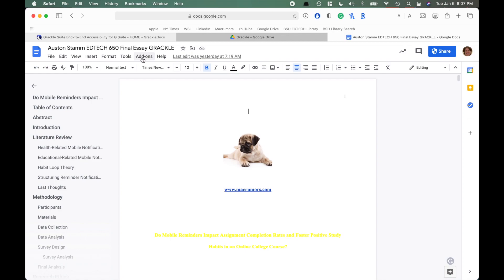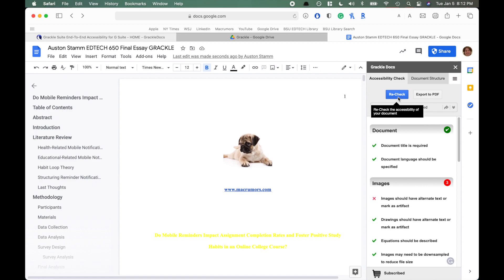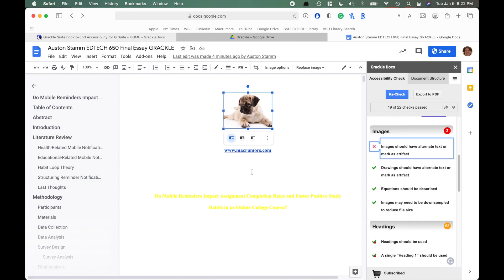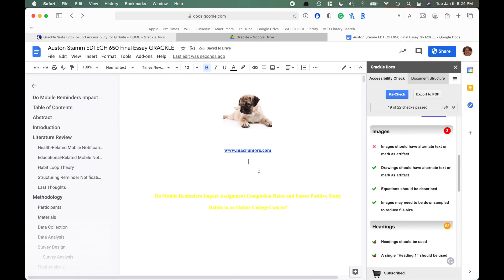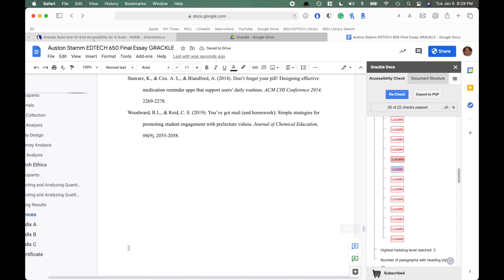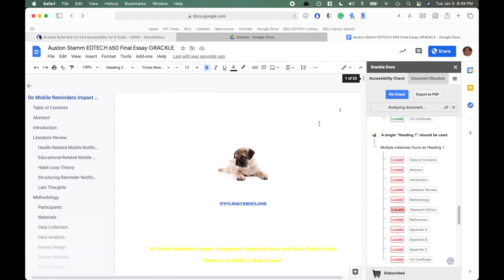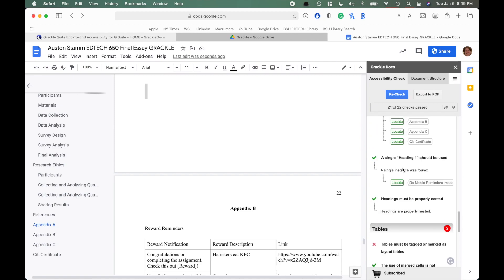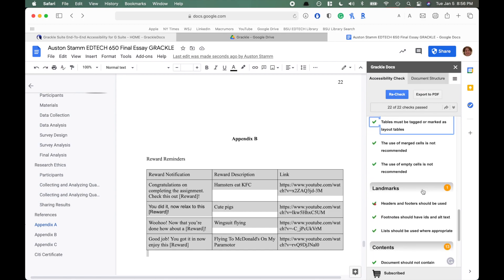Grackle Docs Tutorial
I'd really appreciate your participation and feedback!